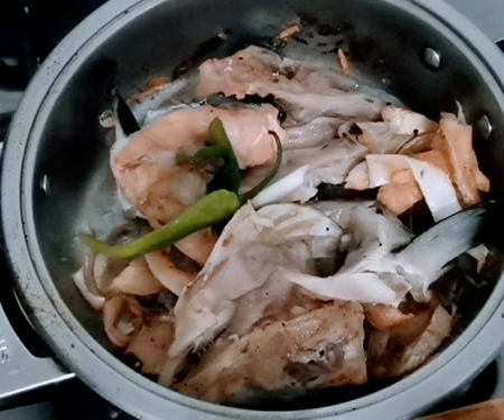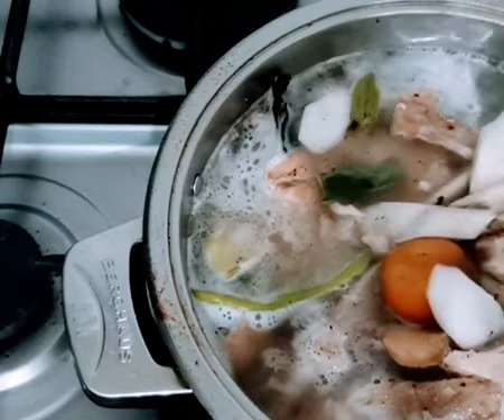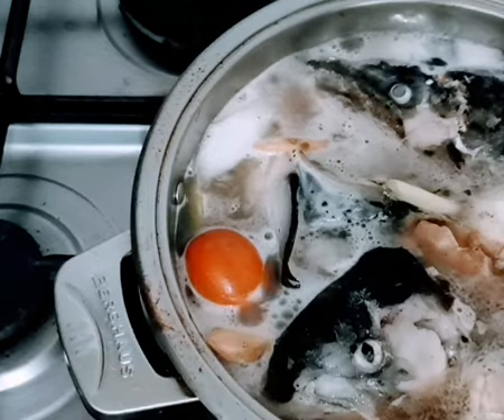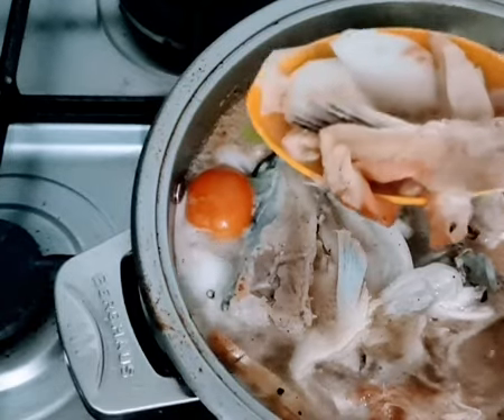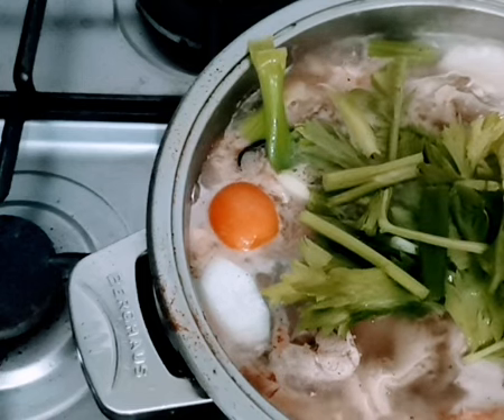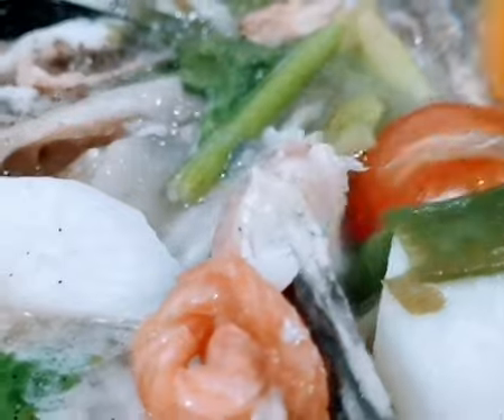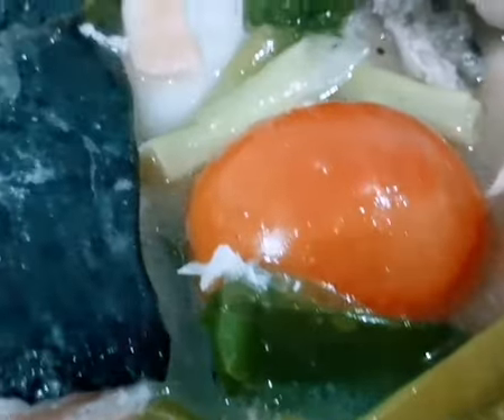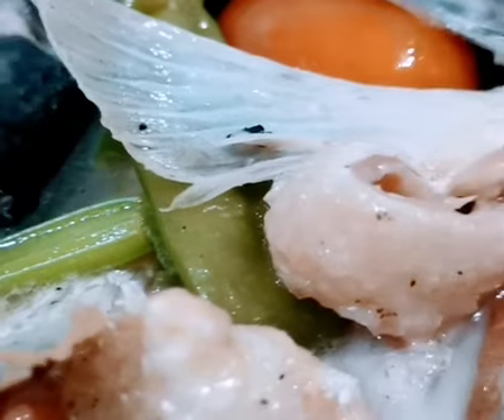v557// SALMON& BELLY// SINIGANG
Aside from high omega 3 content, salmon is a good source of vit. A B6, B12, NIACIN, PHOSPORUS, ZINC SELENIUM, HIGH IN PROTEIN AND MANY MORE.